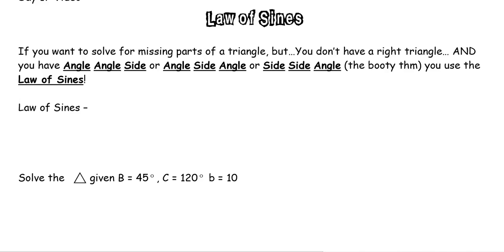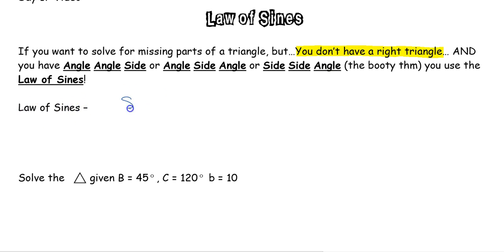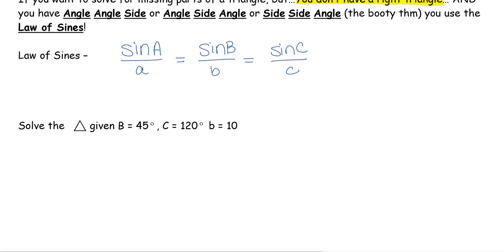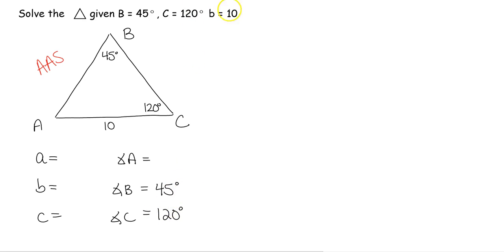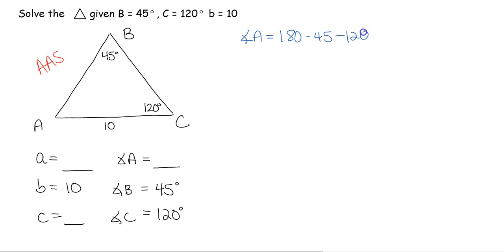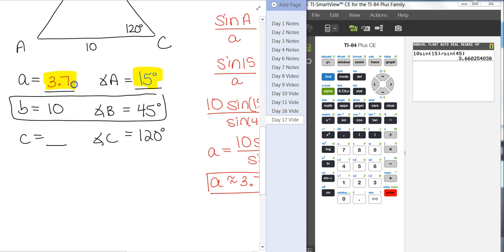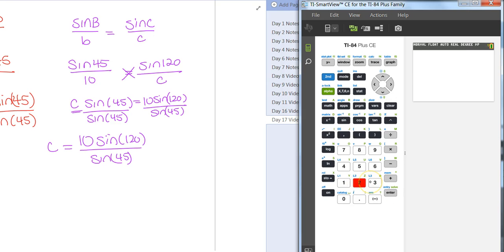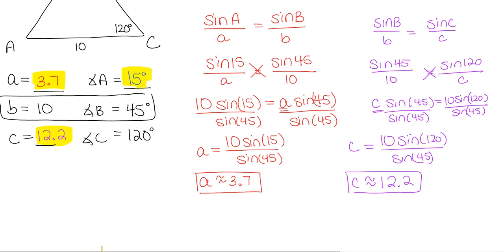Law of Sines